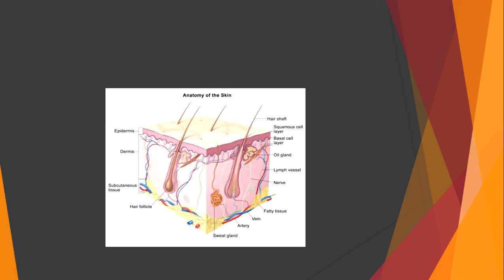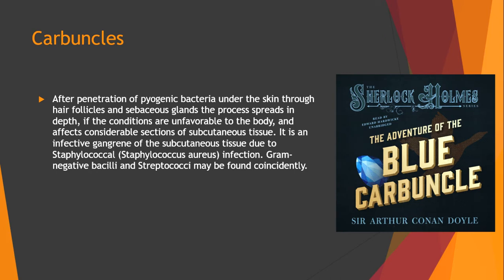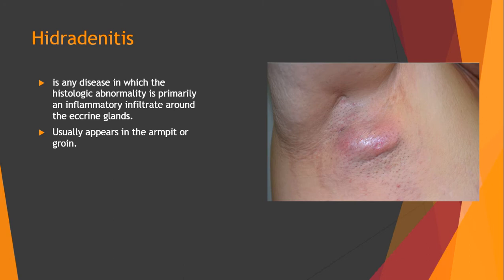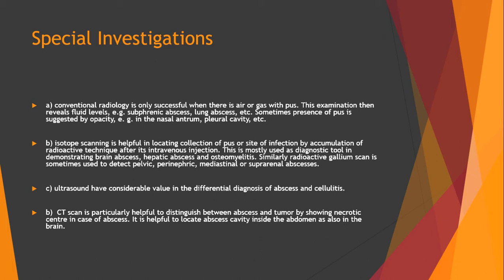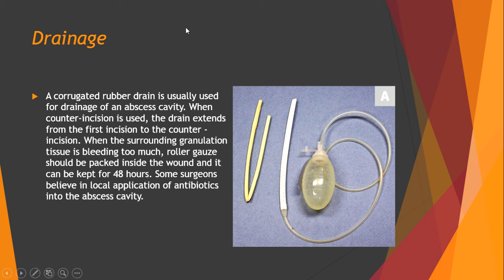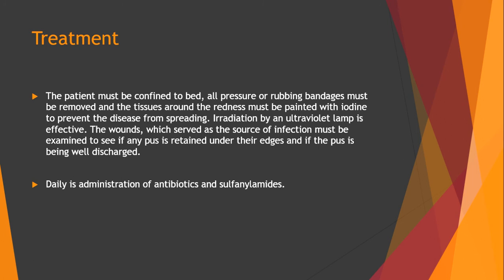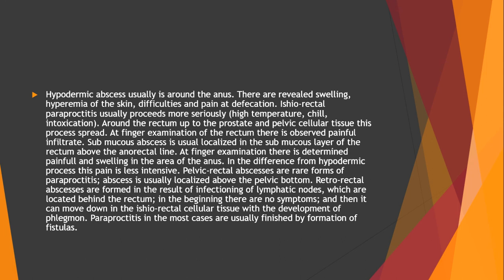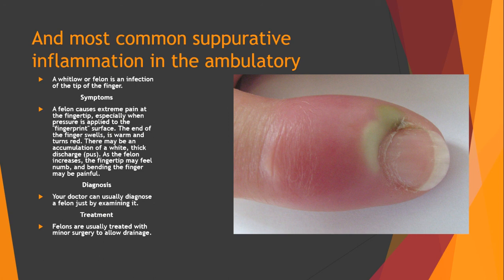Suppurative infection Lecture №13